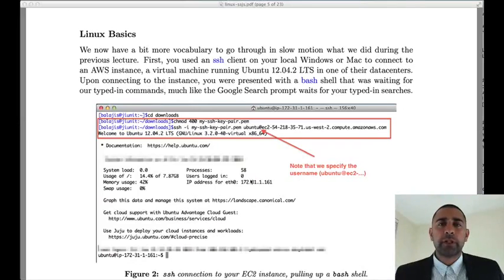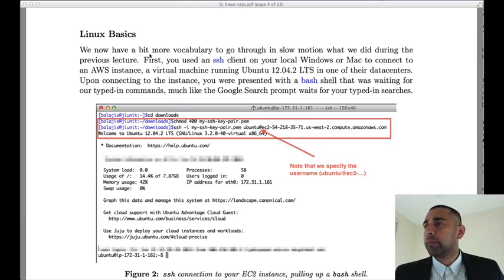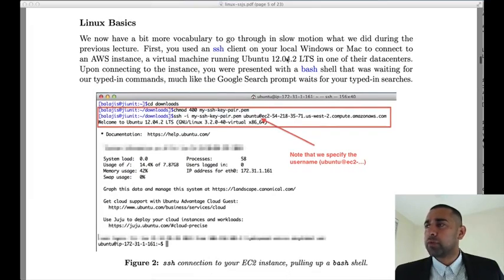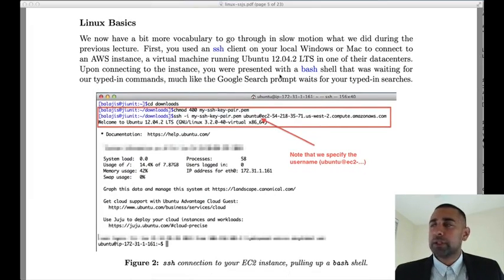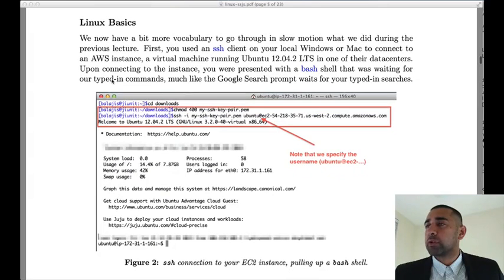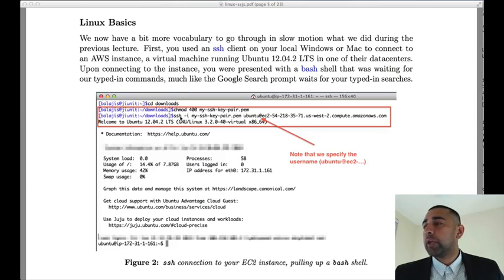5 4 Linux Basics 110]